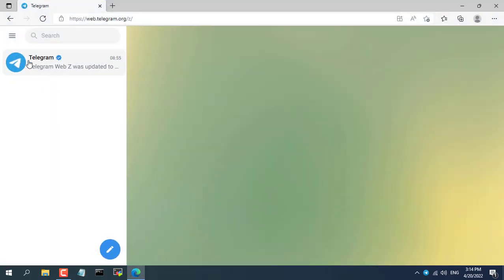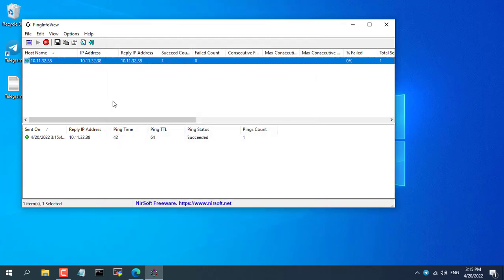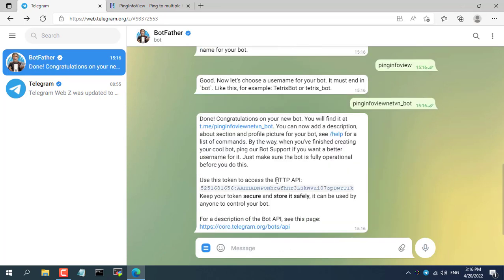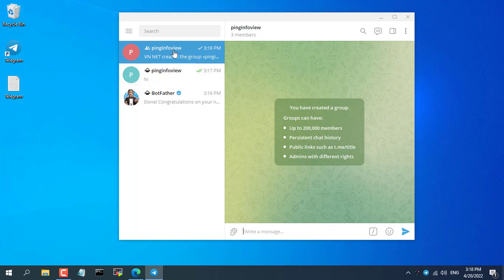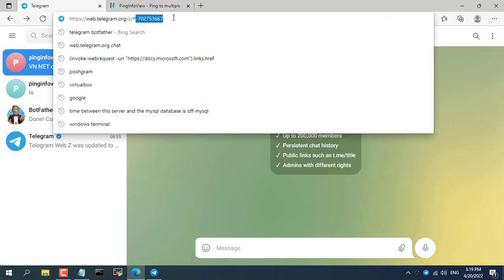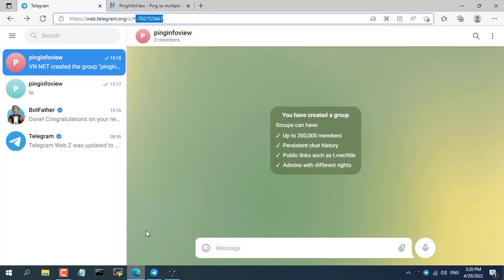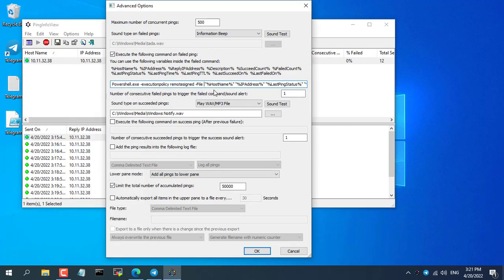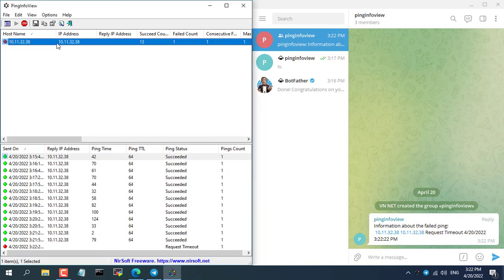How to send messages to your phone when a ping fails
If you want to get an alert to your phone every time your ip device loses connection, watch this video.